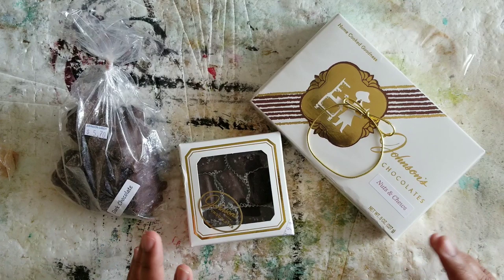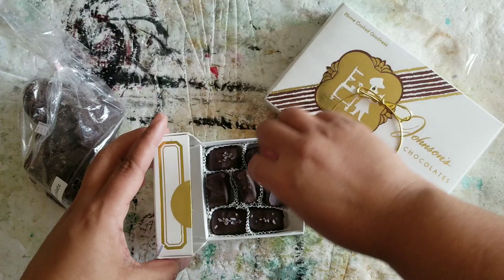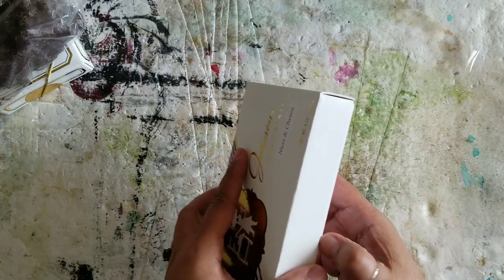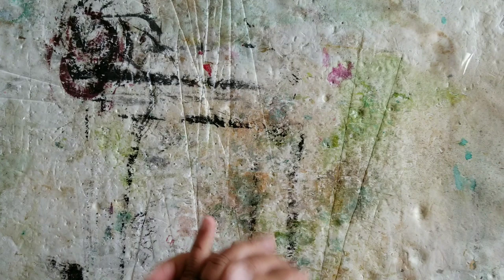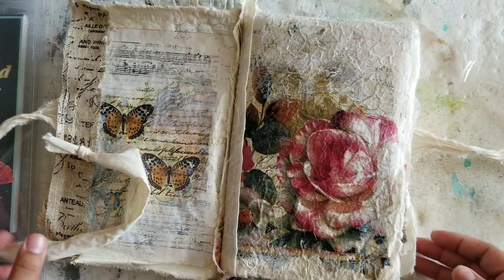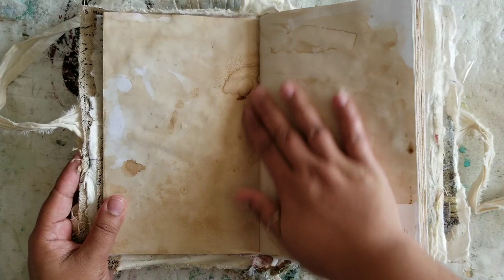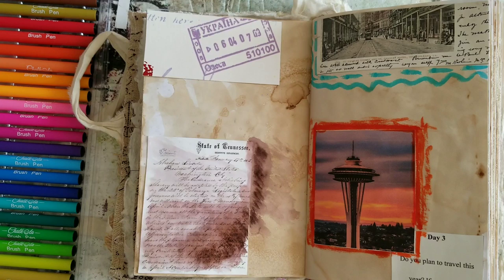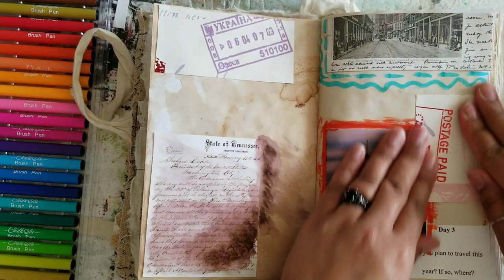Chalkola Watercolor Play, Chocolate, Experiments and a Giveaway (CLOSED)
Whew... It's been a minute! It's good to be back! I decided to ease back in to things just by having a fun and experimental play session. I decided to work with Chalkola as I felt their products could bring some fun elements to our journaling, and wanted to share with you all. Let's have some fun!

CHALKOLA10

To enter for the giveaway, each of the following steps below must be completed:

2. Like this video! 👍⠀

4. 🚶🚶 Available to US, UK and Canada entrants only!⠀

TUESDAY 1/28/20 AT 10PM PST ⏰

Chalkola also has an Instagram by the same name with examples of art using their products. Ya know, designs by some artists who really excel with the tools!